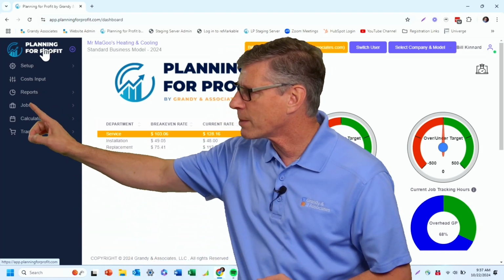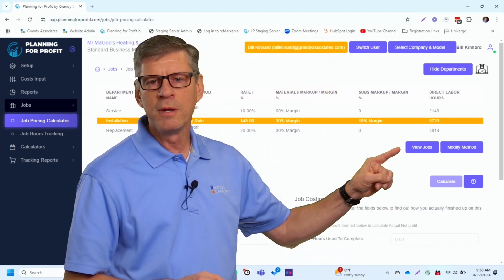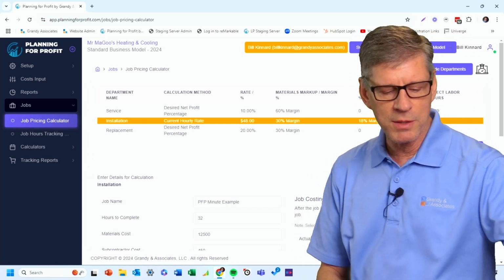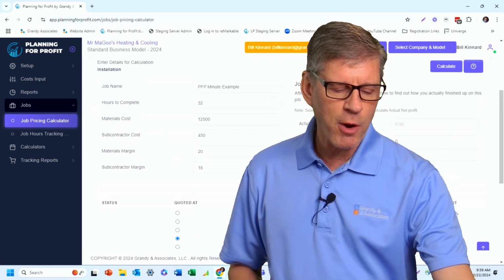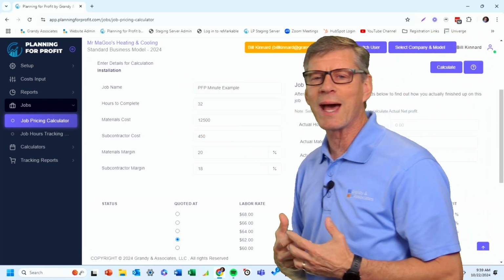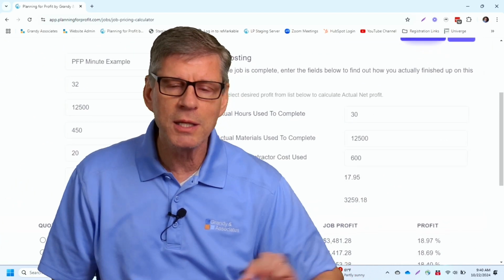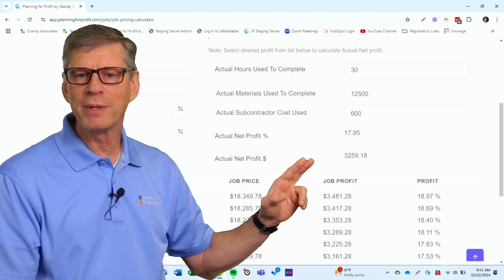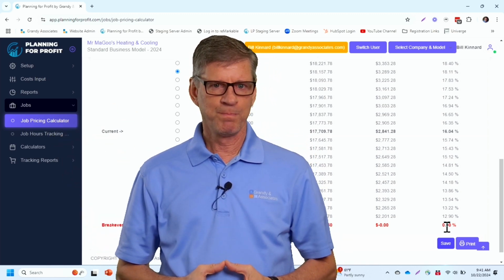HVAC Business Coaching | Job Costing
Did you actually make the profit you thought you would on your last job?

In this week’s Planning for Profit Minute, we revisit a previously quoted job and walk step-by-step through the process of job costing to find out if the numbers held up after completion.

If you’ve ever wondered whether your estimated margins match reality, this video shows you exactly how to:

- Pull up a previously quoted job in the system
- Review your original pricing assumptions (labor, materials, subcontractors)
- Input actual job data after completion
- Compare target vs. actual net profit
- Identify where profits were gained—or lost

In this real example, we break down:
- Estimated vs. actual labor hours
- Material and subcontractor cost differences
- Target profit vs. actual result
- What those numbers mean for your business

Whether the issue is in your quoting or execution, this tool helps you uncover it—and fix it.

Don’t forget to save your job costing data to build a stronger, more accurate database over time.